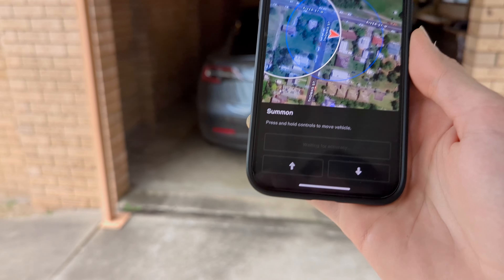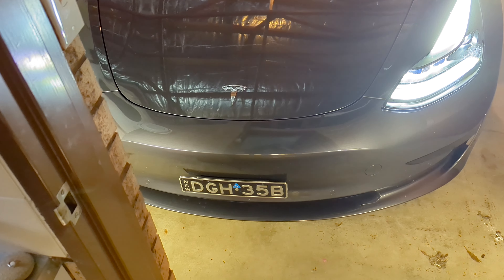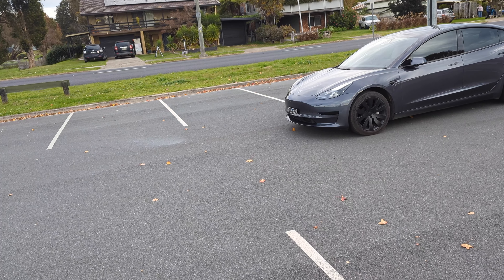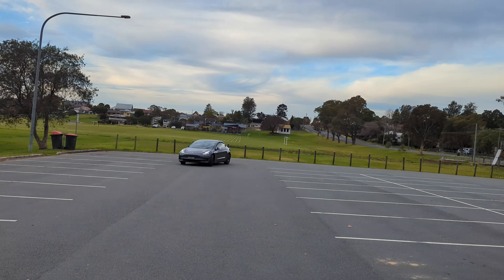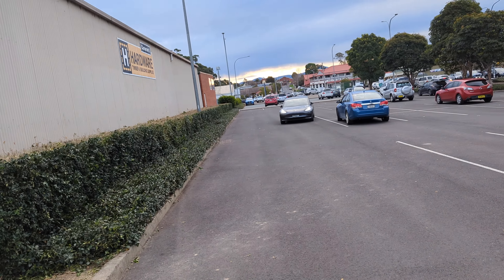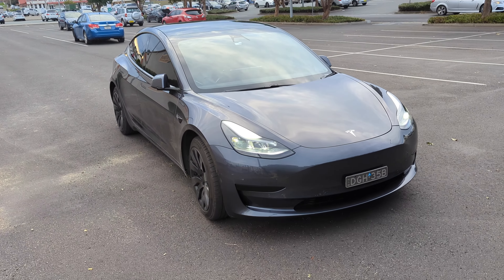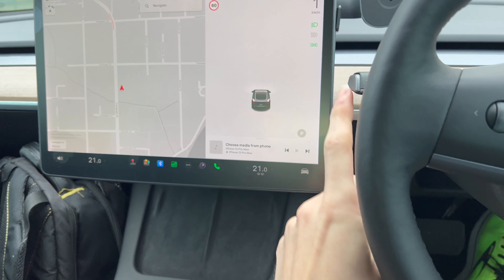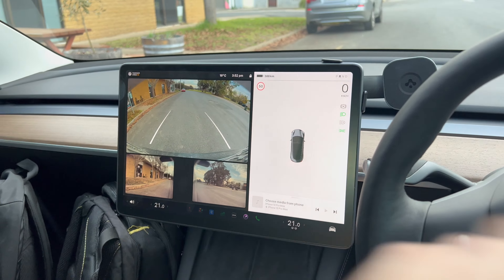Enhanced Autopilot, Smart Summon & Autopark testing in Australia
In this video, I look at the Enhanced Autopilot feature on the Tesla Model 3.
Enhanced Autopilot includes several features, including:
Lane Change Assist: This feature automatically changes lanes for you.
Summon: This feature allows you to summon your car to you from a parking spot or other location.
Navigate on Autopilot: This feature takes control of your car on highways, including changing lanes, navigating interchanges, and taking exits.
Autopark: This feature automatically parks your car in parallel or perpendicular parking spots.

I'll go over each of these features in more detail in the video and share my thoughts on how well they work. I'll also talk about whether or not I think Enhanced Autopilot is worth the money.

0:00 - Introduction
0:30 - Summon
3:34 - Smart Summon
13:12 - Autopark
20:27 - Auto lane change
22:42 - Final Thoughts